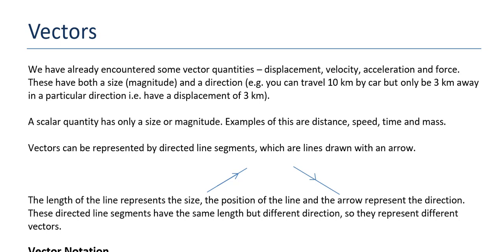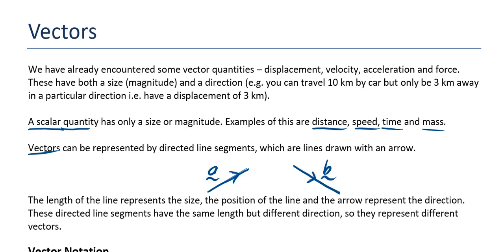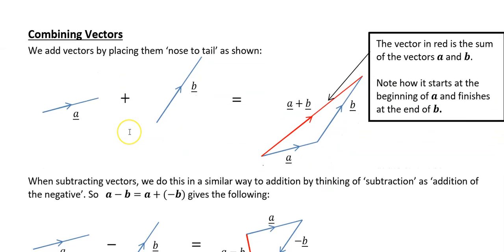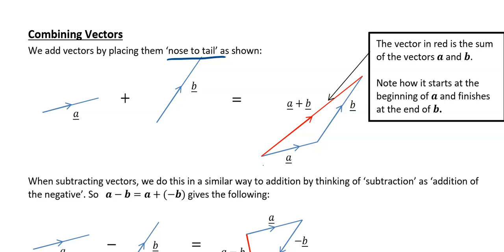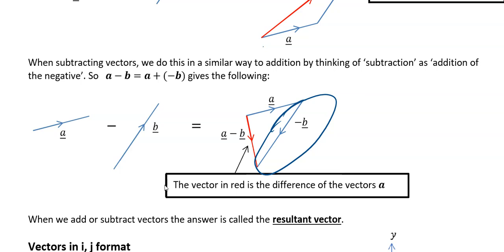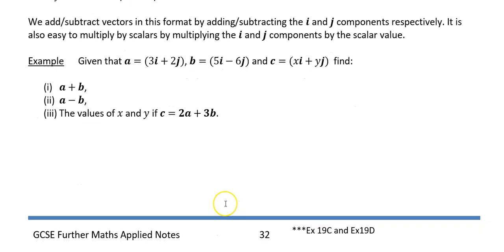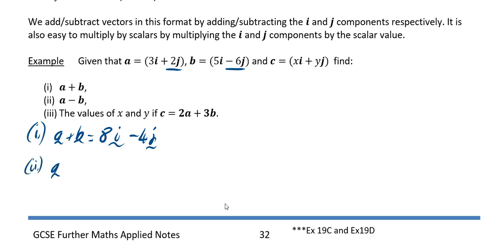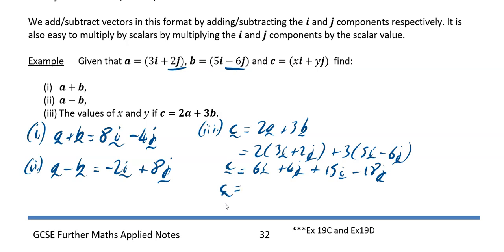GCSE Further Maths Vectors Video 1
GCSE Further Maths, Vectors, Applied, Mechanics, adding and subtracting vectors, multiplying by a scalar, i and j component form,